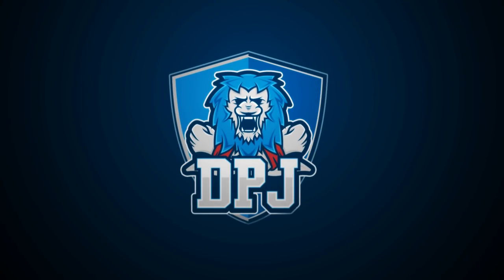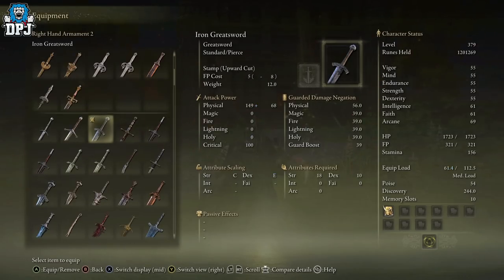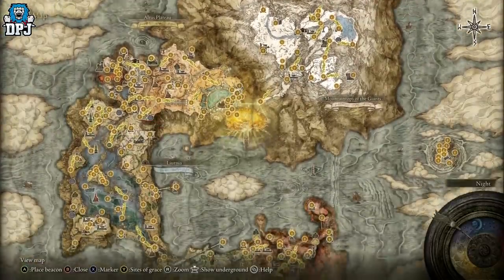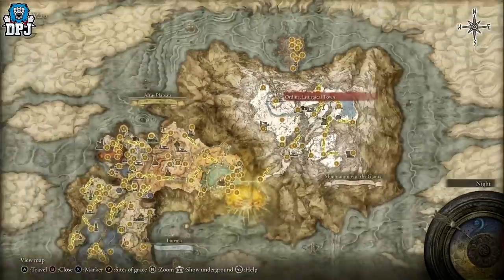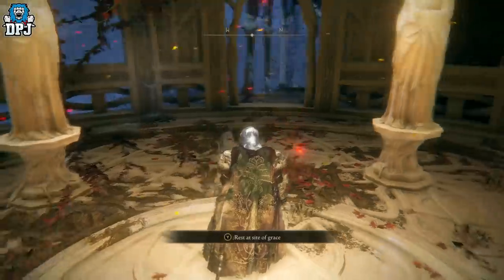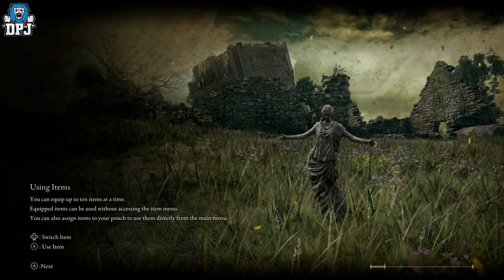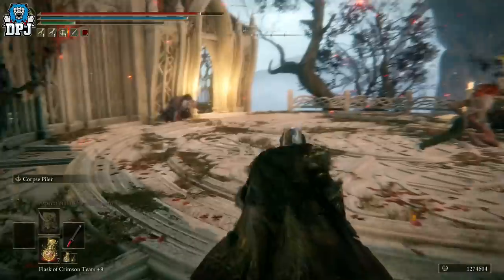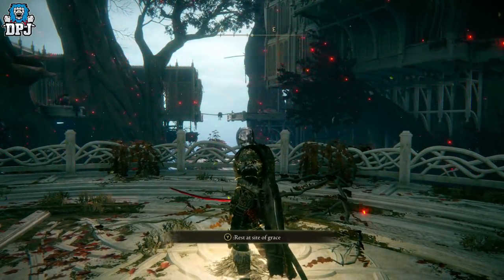I FINALLY FOUND ONE OF THE RAREST / POWERFUL WEAPONS IN ELDEN RING How To Get Iron Greatsword Guide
How to get the Iron Greatsword in Elden Ring.